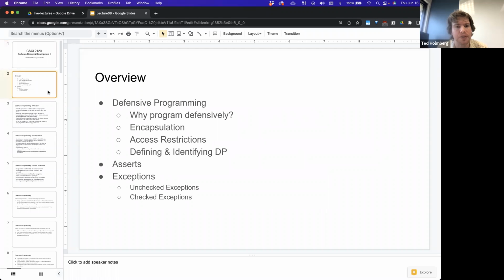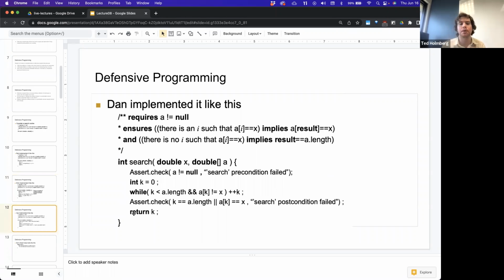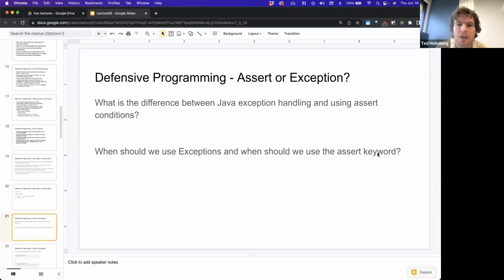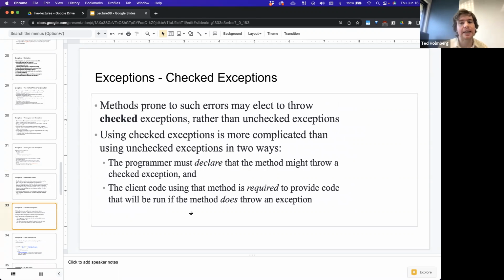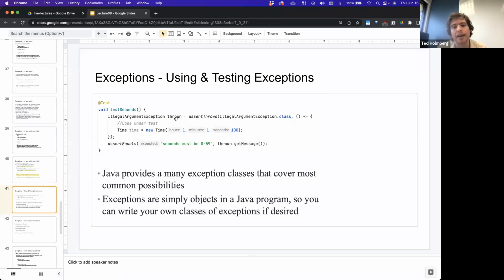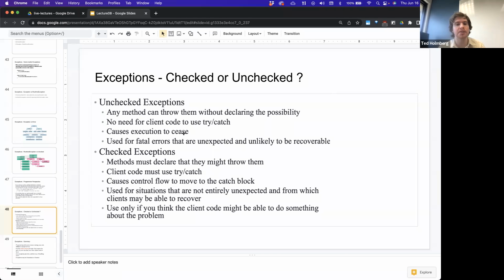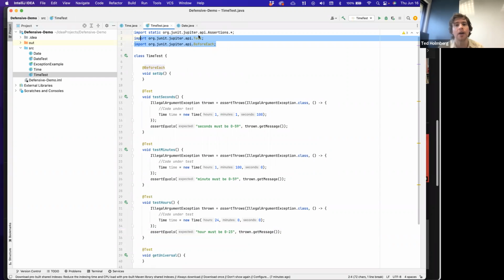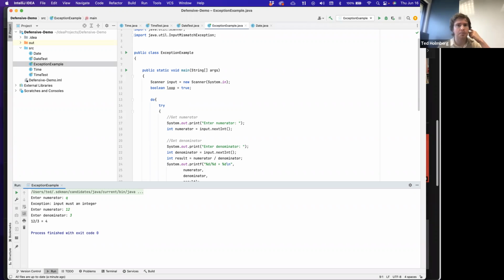CSCI2120 - Lecture 08: Defensive Programming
UNIT 1: Managing Code & API development
Lecture 08. Defensive Programming

+ Defensive Programming
    -  Why program defensively?
    -  Encapsulation
    -  Access Restrictions
    -  Defining & Identifying DP
+ Asserts
+ Exception
     -  Unchecked Exceptions
     -  Checked Exceptions